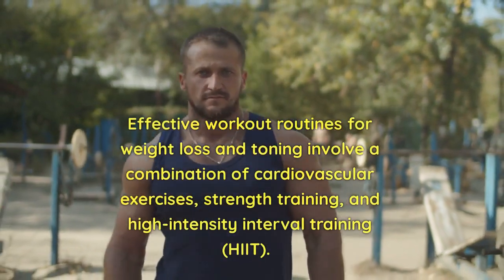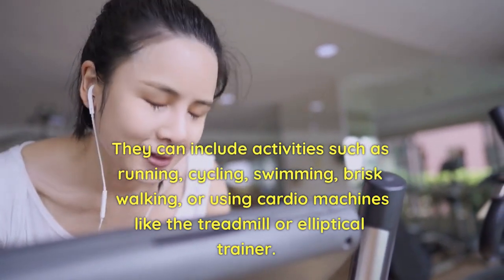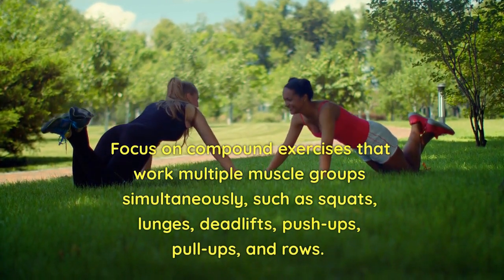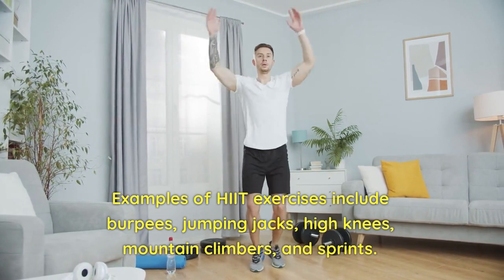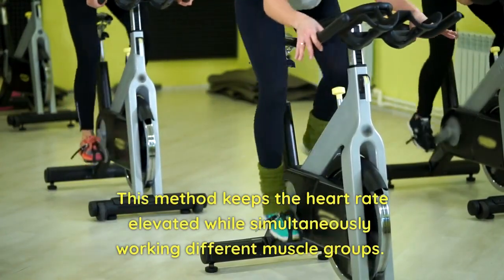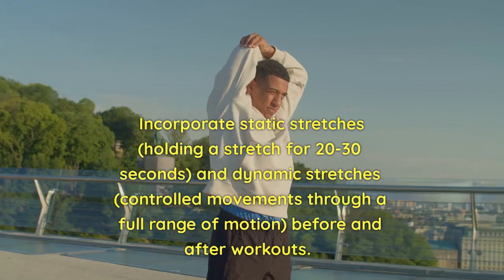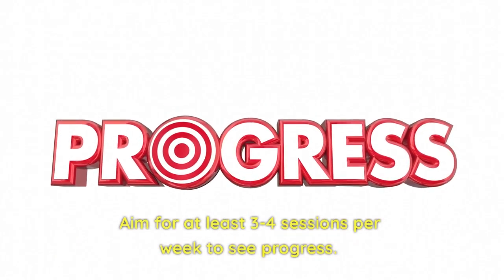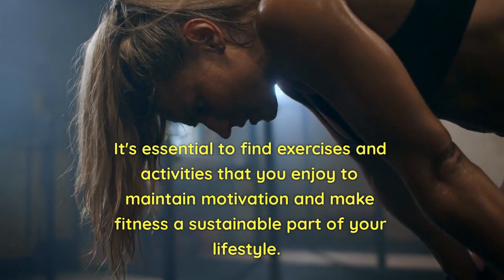Effective Workout Routine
Effective workout routines for weight loss and toning involve a combination of cardiovascular exercises, strength training, and high-intensity interval training (HIIT).